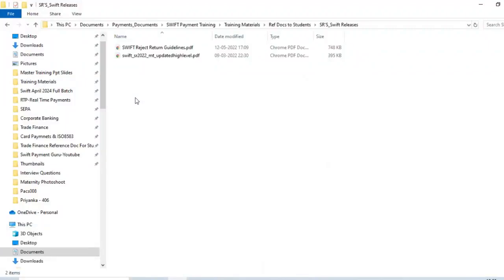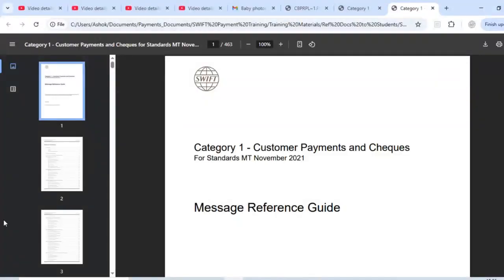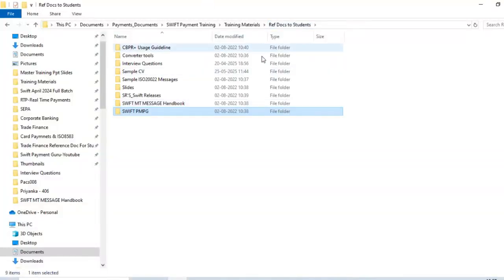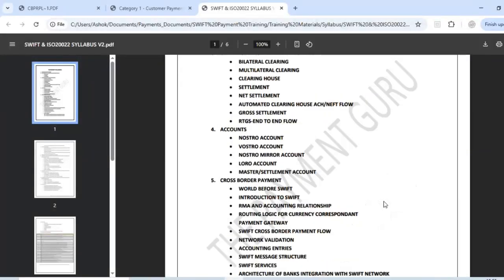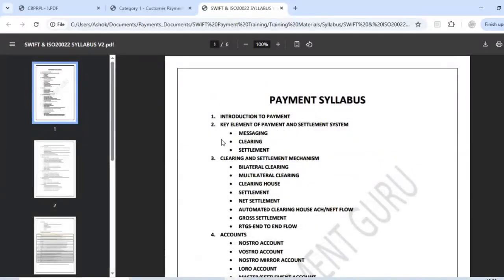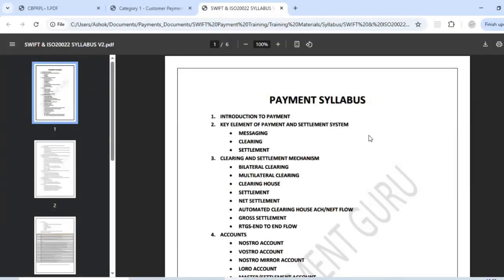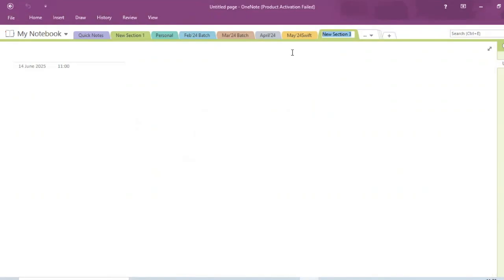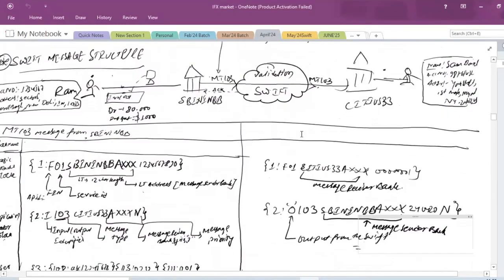Cross Border Payment & ISO20022 Training Part3